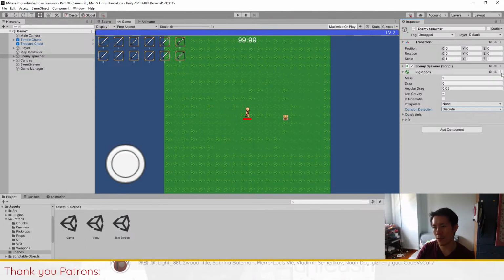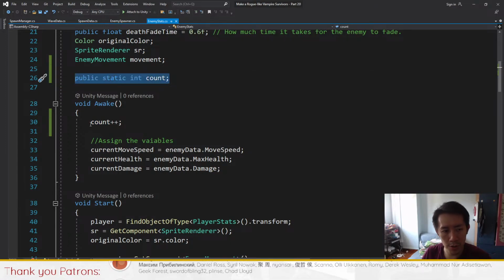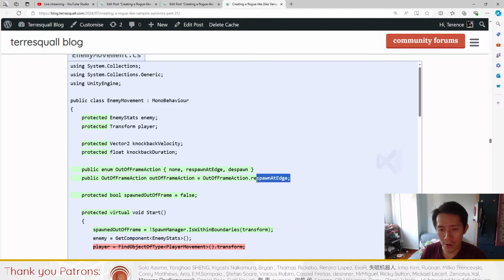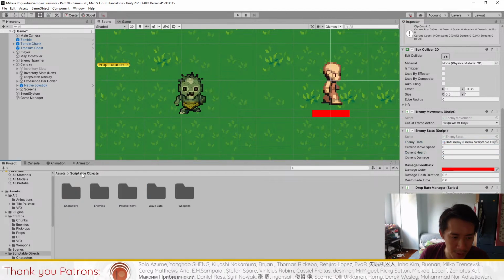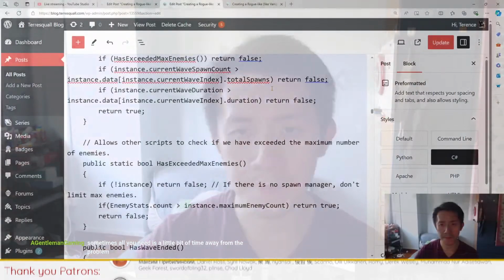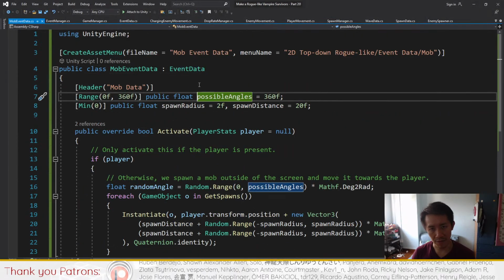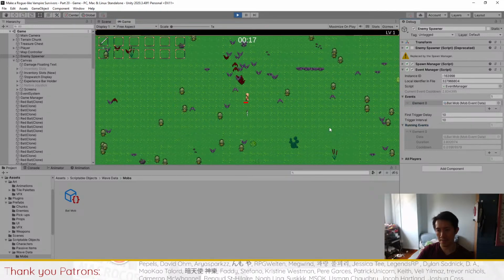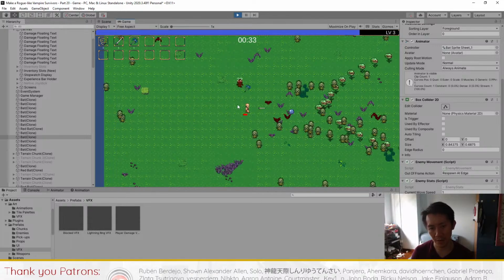Content Creation for Part 21 — Creating a Rogue-like Shoot 'em Up (like Vampire Survivors) in Unity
Now that the article for Part 21 of the series has been released, let's do the video content for it together so that we can release a video for it

0:00:00 Introduction
0:01:43 Why revamp the enemy spawning system
0:08:19 Creating the new spawn system
0:38:10 Will this work for all screen sizes?
0:38:35 Updating the EnemyMovement script
0:55:07 Prevent DropRateManager from spawning gems for despawned enemies
1:00:22 How to create new enemies
1:08:54 Removing the EnemyScriptableObject
1:16:52 Bug with unlimited Zombie spawns
1:30:02 Fixing the unlimited spawns bug
1:36:41 Creating mobs with the ChargingEnemyMovement script
1:42:19 Creating our mobs and the EventManager
2:14:40 Creating the infamous Flower Wall
2:27:06 Testing out the new spawn systems
2:29:53 Wrapping up